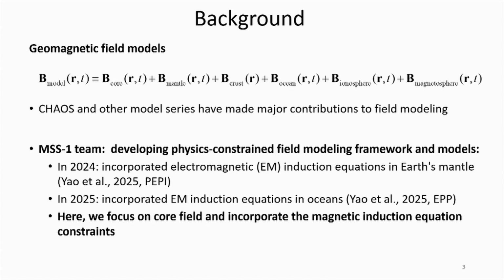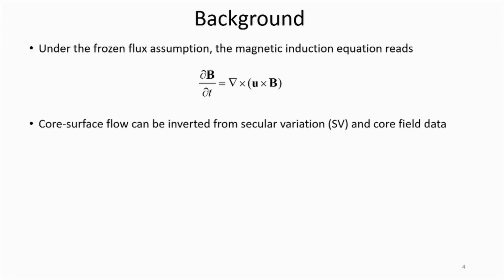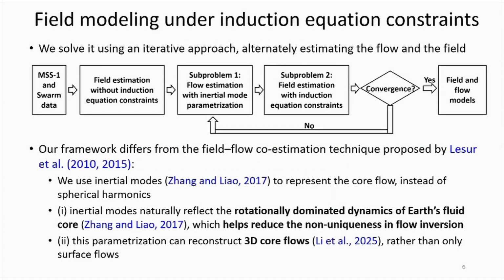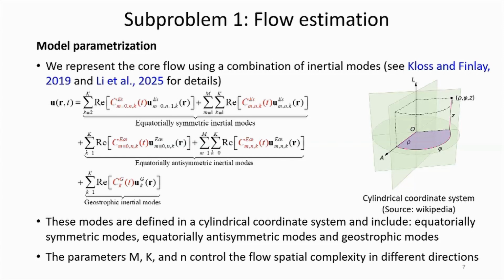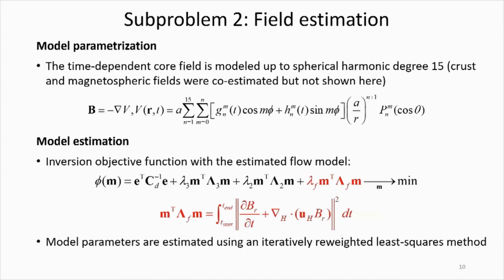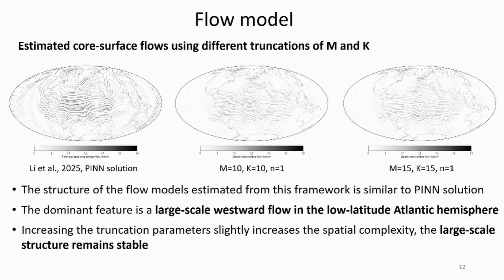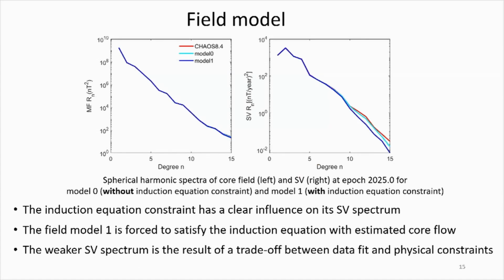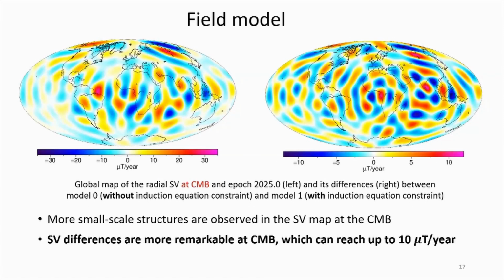Physics-based modeling of Earth’s magnetic field - Hongbo Yao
Presented at RAS | Hongbo Yao | 13th March 2026

Full tile - Physics-based modeling of Earth’s magnetic field using induction equation constraints and MSS-1/Swarm data

As part of The Royal Astronomical Society meeting on - Geomagnetic exploration of Earth from space using Swarm and MSS-1: scientific advances and future plans